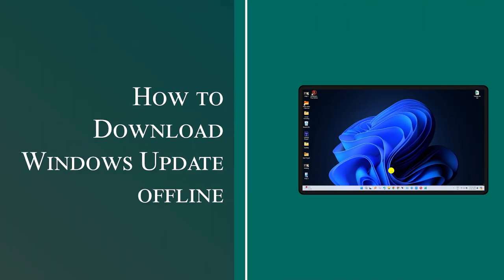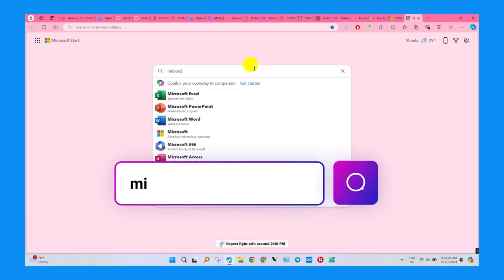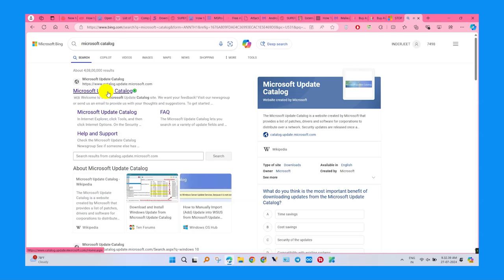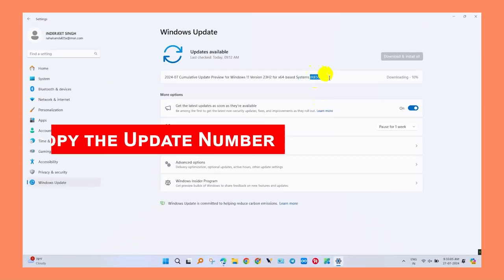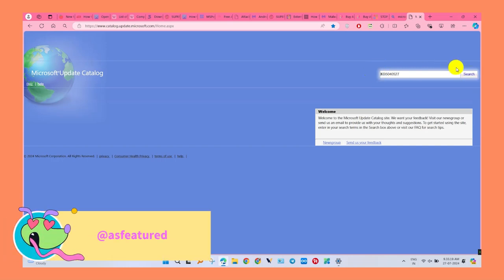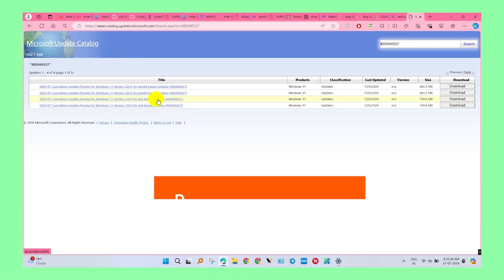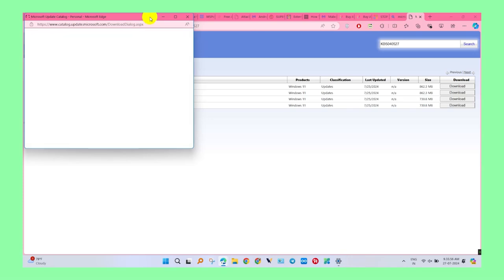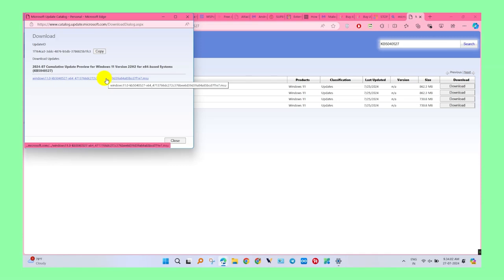How to download Microsoft Cumulative Update Offline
Microsoft Cumulative update can be frustating so it is very usefull when download and install offline. In this video, i show demo how can download offline microsoft updare.